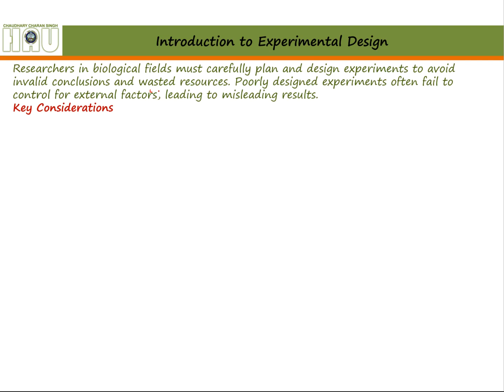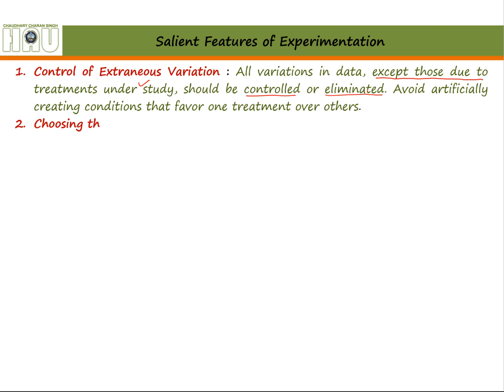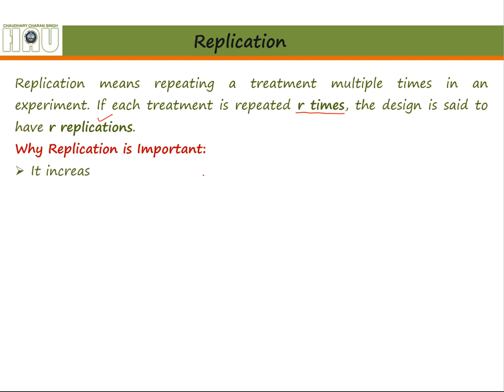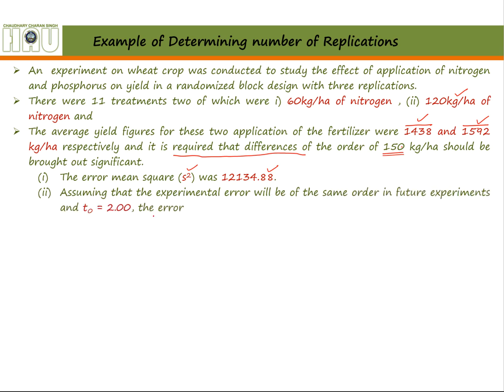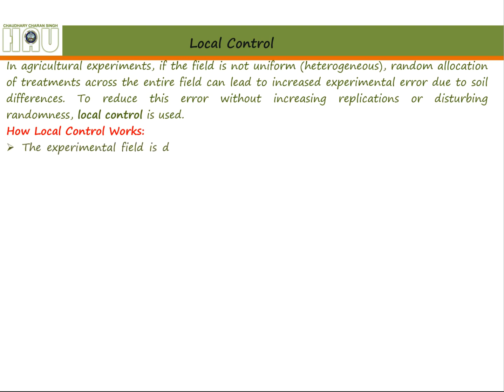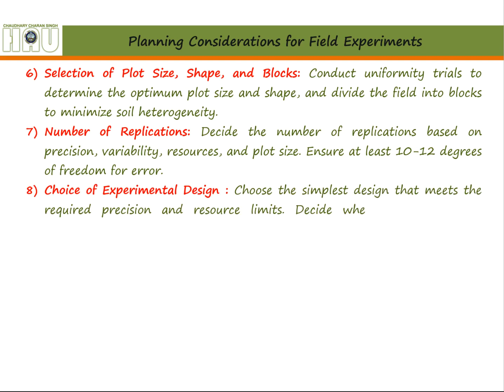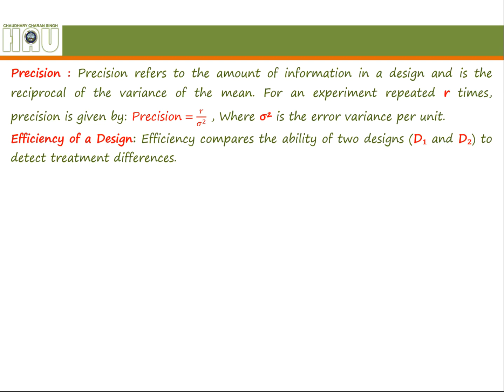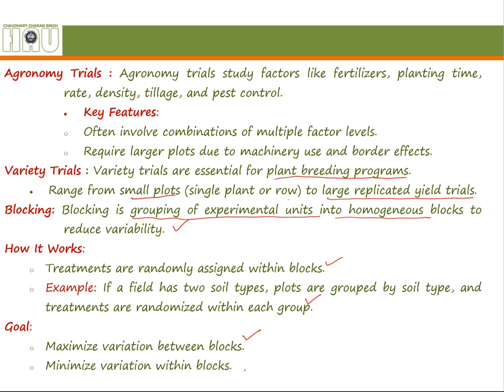Introduction to Design of Experiments Stat 511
This video explains the guidelines how to conduct field experiments and explains the principles of design of experiments